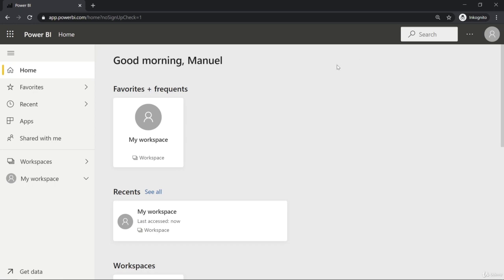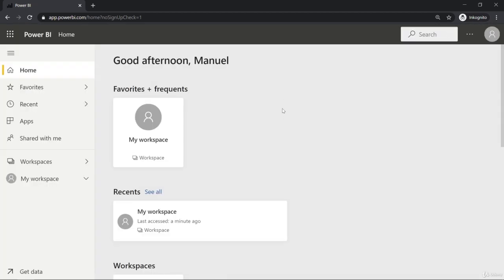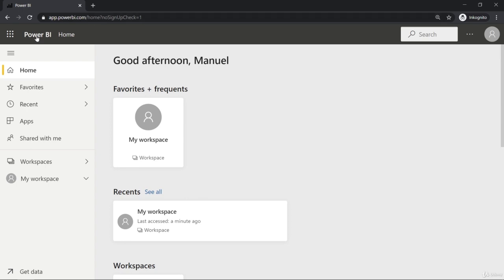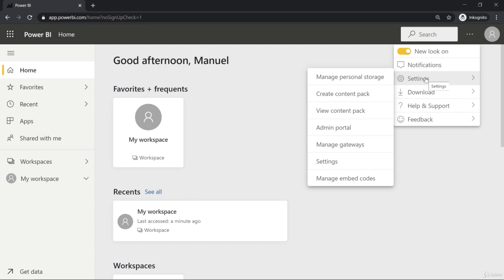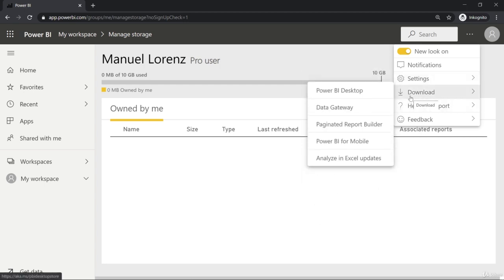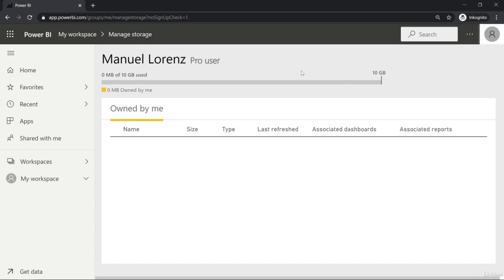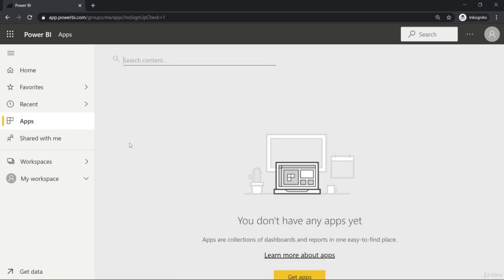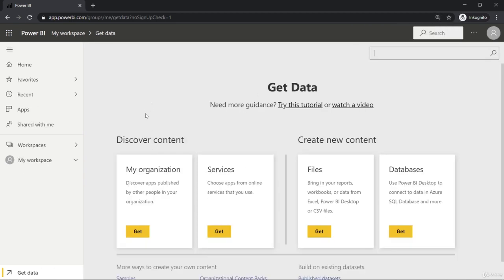Exploring the Power BI Pro Interface